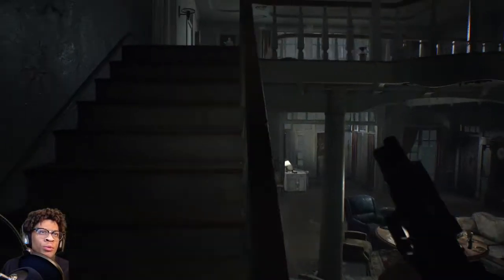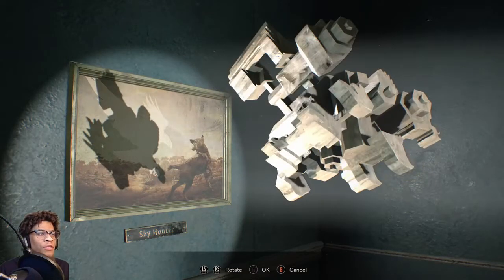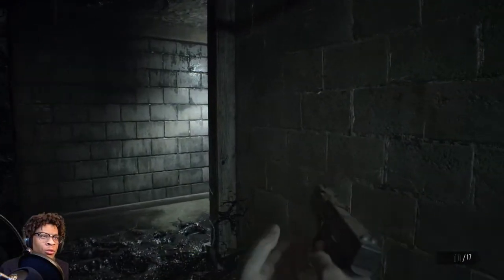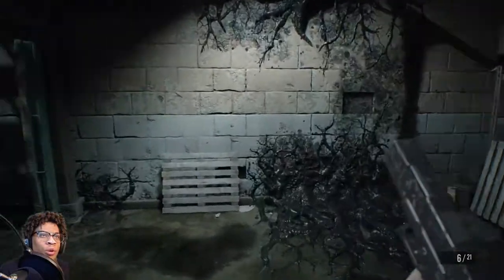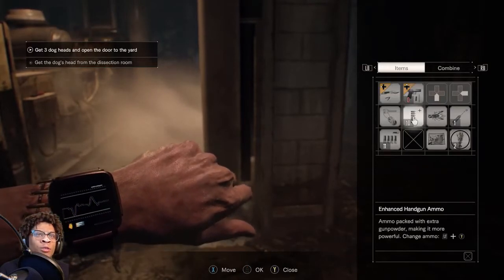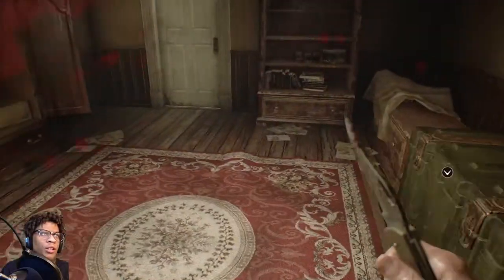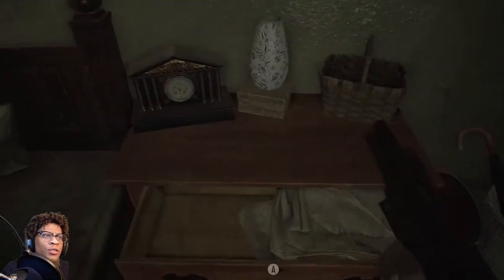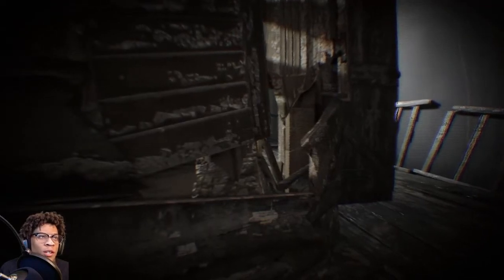Resident Evil 7 Ep. 2 | Jack didnt want the smoke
Hi everybody, its ya boy SONNYD and I'm back with another video today. Thank you for the continued support. Thank you for all the support and enjoy the video.